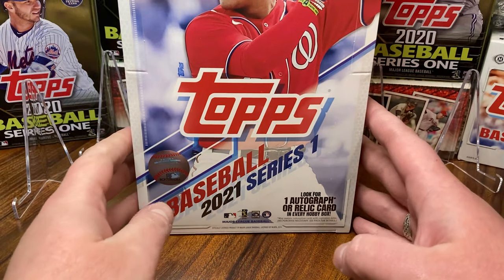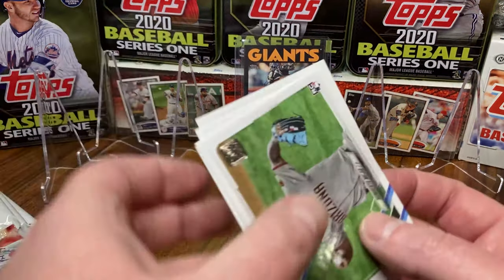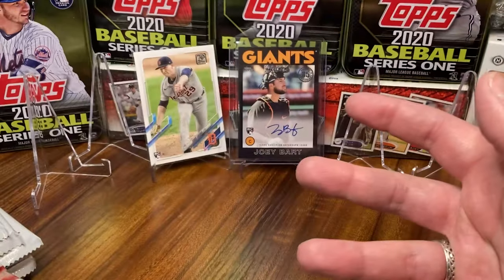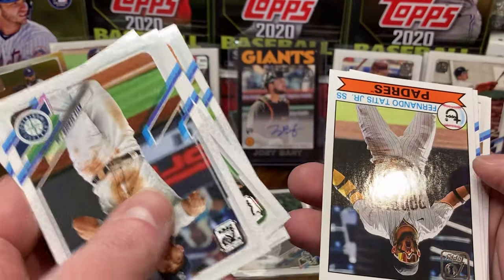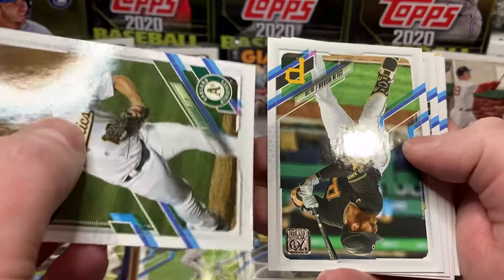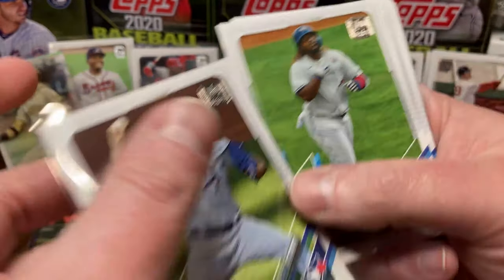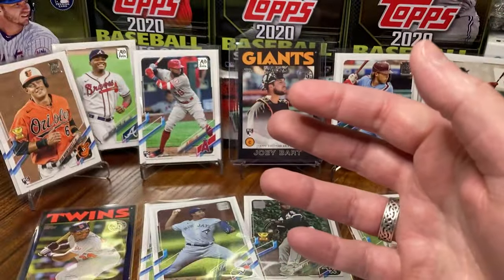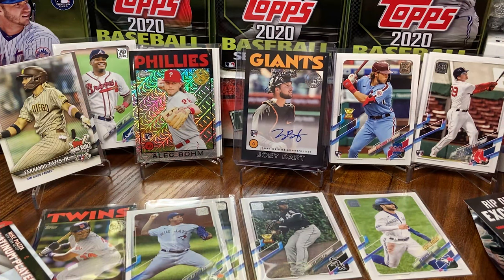ROOKIE ON-CARD AUTO! Topps 2021 Series 1 Hobby Box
2021 Topps Series 1 is here and G Dubs Collects is ready to rip. Join us as we rip into a BRAND NEW HOBBY BOX!

Key rookies in this set: Alec Bohm, Ryan Mountcastle, Jo Adell, Joey Bart, Bobby Dalbec, Daulton Varsho, Casey Mize, Cristian Pache, Dylan Carlson, Tarik Skubal, Sixto Sanchez, Ian Anderson, Nate Pearson, Andres Gimenez, Luis Patiño, Brady Singer, Nick Madrigal, Spencer Howard, Tyler Stephenson, Evan White, and Deivi Garcia.